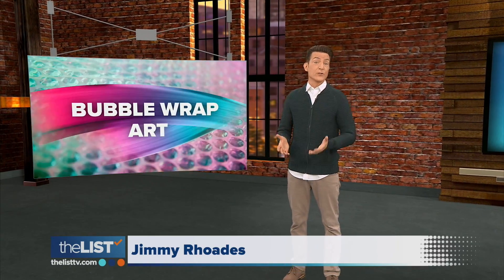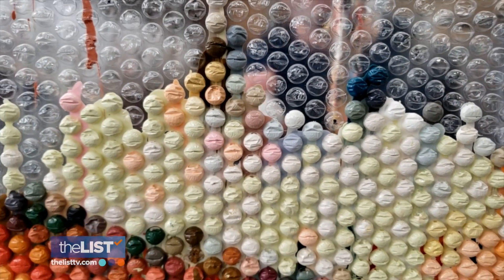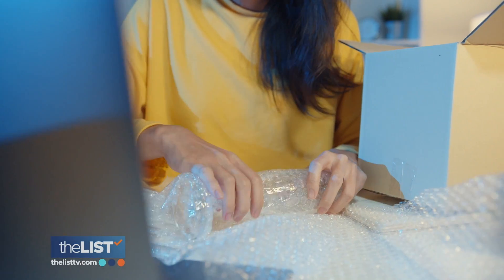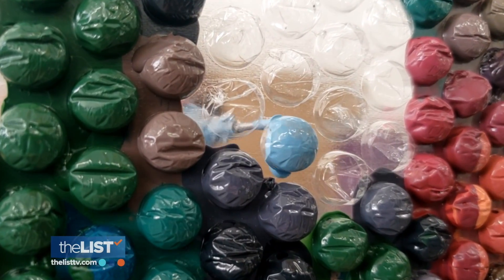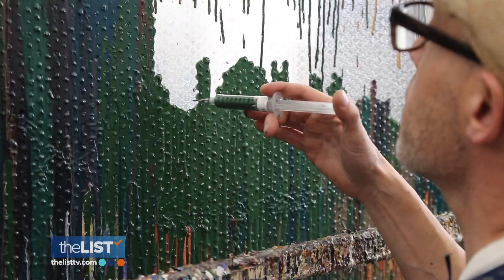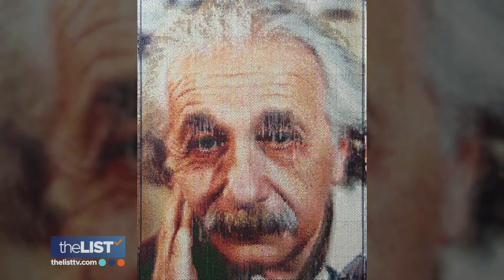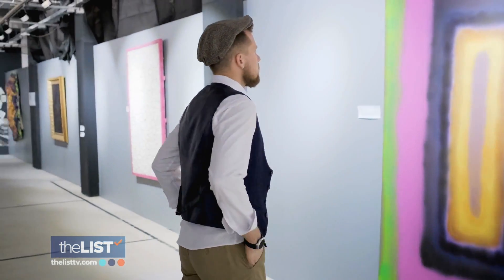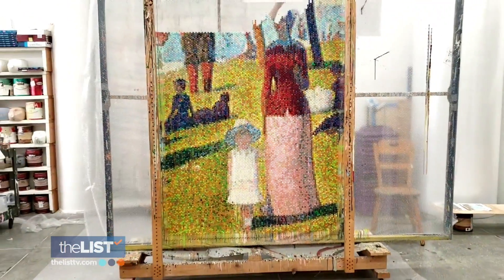Okay, this BUBBLE WRAP ARTIST is SHOCKING!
You won’t believe this story – the origin of bubble wrap, and what this artist is doing with it, inspired by its original intention. This is going to shock you!